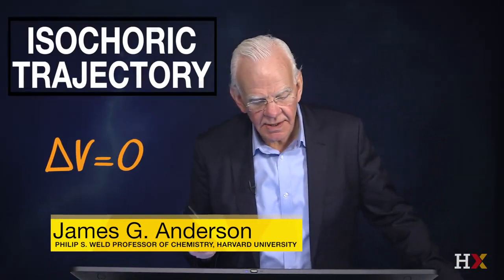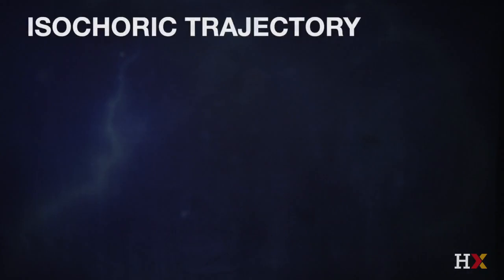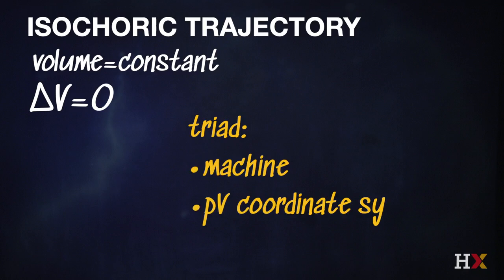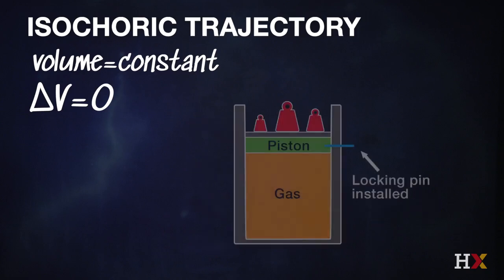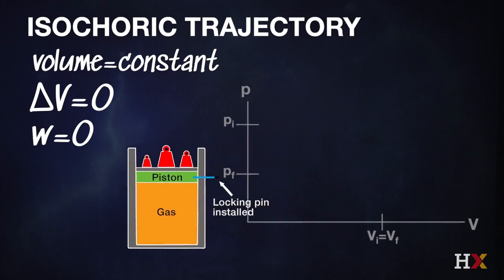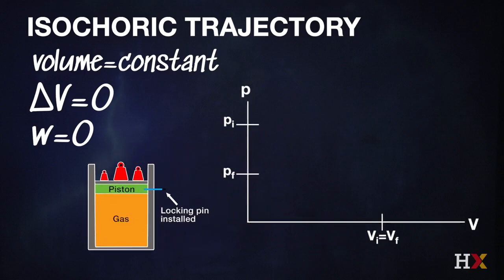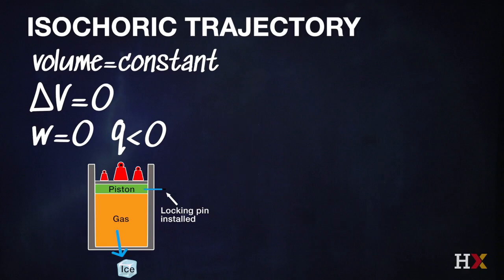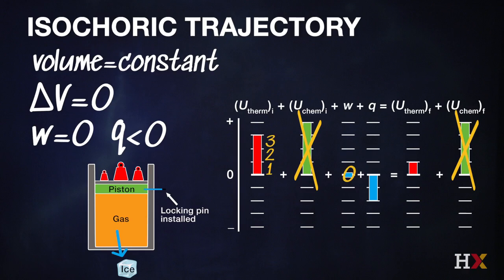HX59 Triad for an isochoric trajectory